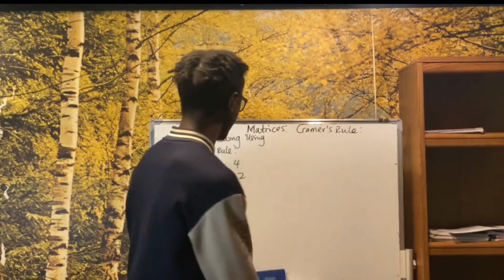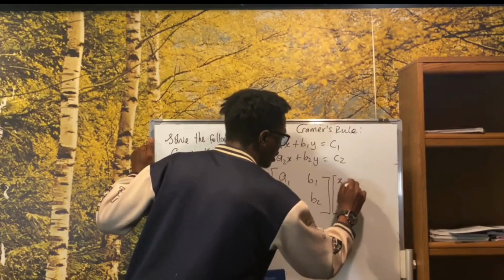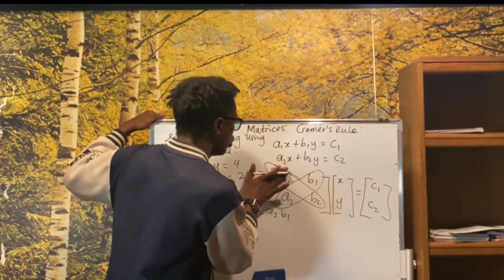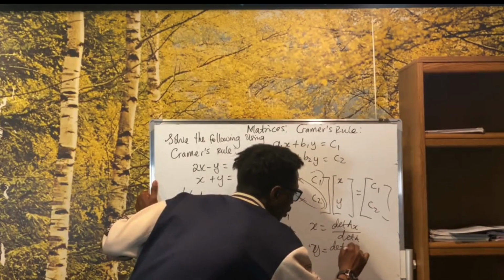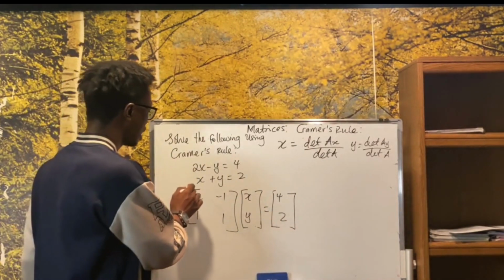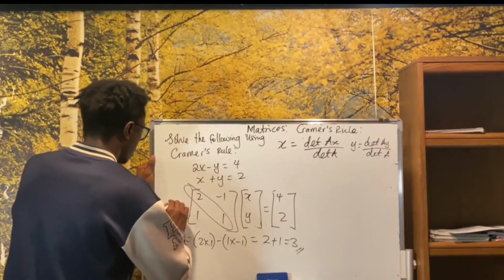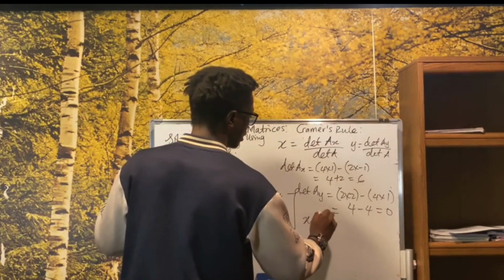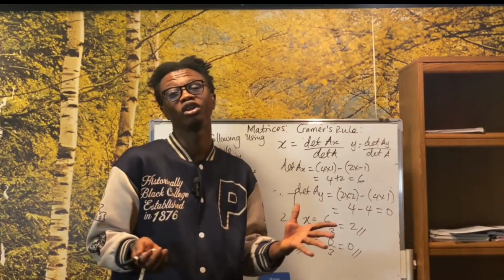Solve Simultaneous Equations FAST with Cramer's Rule!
Learn how to solve simultaneous equations quickly and efficiently using Cramer's Rule! This powerful method allows you to find the values of variables in a system of linear equations with ease. In this video, we'll explore the step-by-step process of applying Cramer's Rule to solve simultaneous equations, making it easy for you to understand and apply to any problem. Whether you're a student struggling with algebra or a math enthusiast looking for a faster way to solve equations, this video is for you! So, sit back, relax, and let's dive into the world of Cramer's Rule!